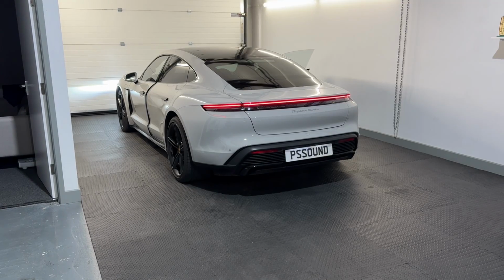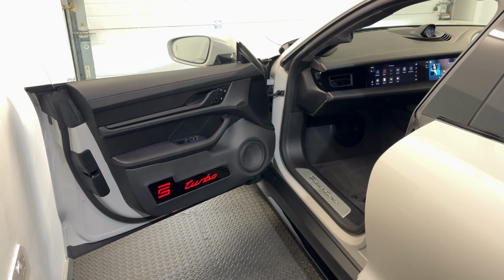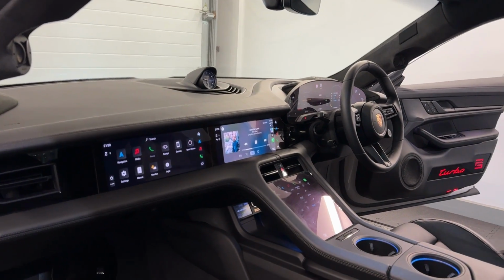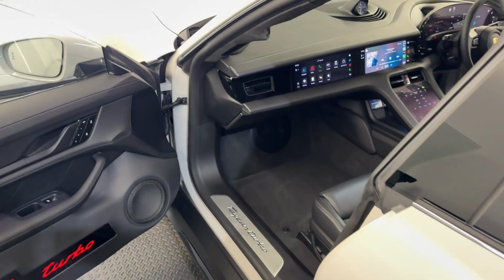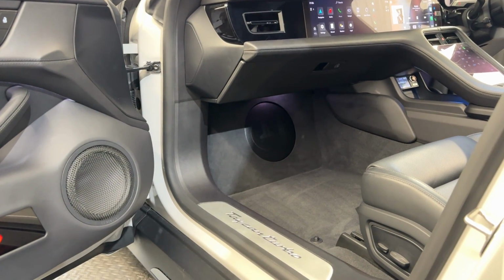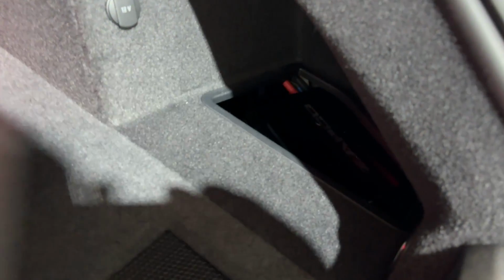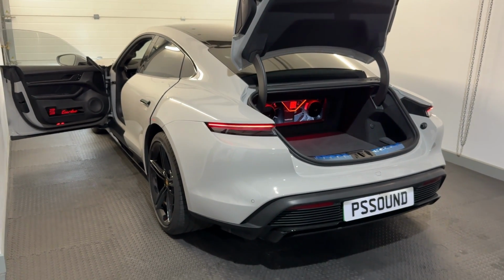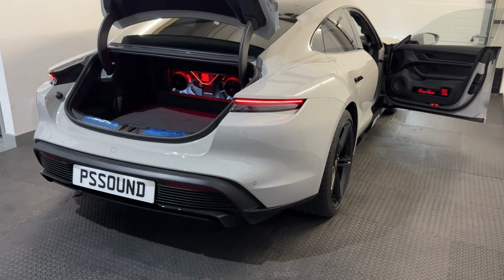Porsche Taycan Turbo High-End Audio Upgrade EXPLAINED - Accuton, Mundorf, Zapco, JL Audio, AE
System Layout:
Source:
- OEM HU + NAV-TV ZEN-M MOST150 Integration Box
- ZAPCO HD BT module
DSP:
- ZAPCO HDSP-V Z16
Amplifiers:
- Micro Precision 5 Series Stereo for tweeters
- Zapco Z150.6AP for super-tweeters, mids & midbass
- Zapco Z400.2AP for subs
- Zapco ST-2X SQ for rearfill
- Zapco ST-500XM-II for front woofer

Speakers:
- Mundorf AMTU40
- Accuton-Automotive C30AM
- Accuton-Automotive C100AM
- Accuton-Automotive C165AM
- JL Audio 10TW3-D4
- Acoustic Elegance IB15AU

Cables:
- PSsound Magic

Soundproofing:
- Silent Coat